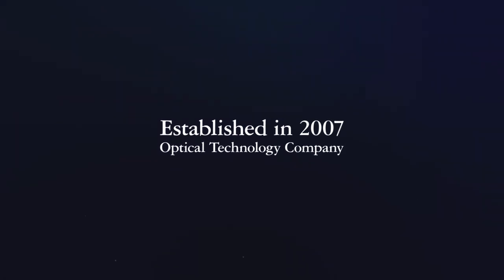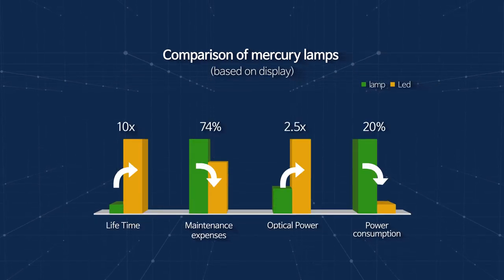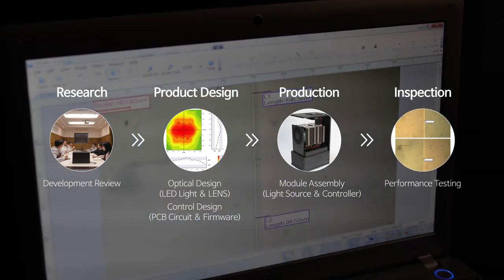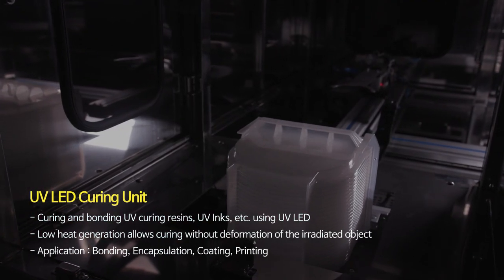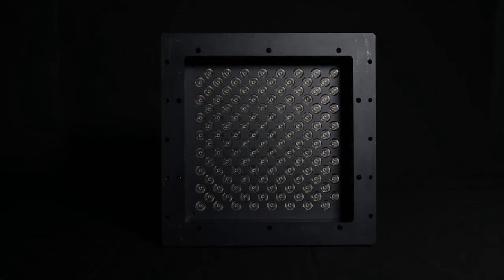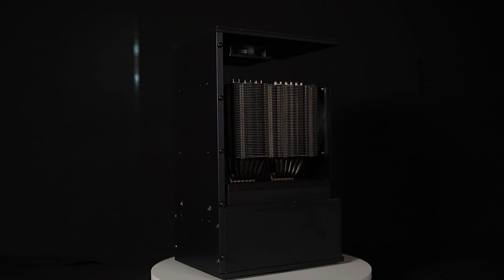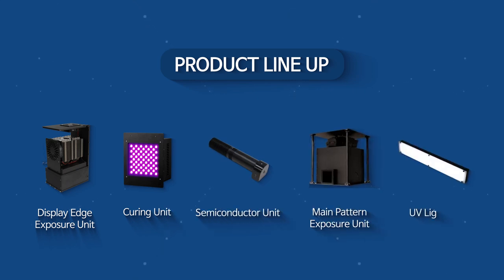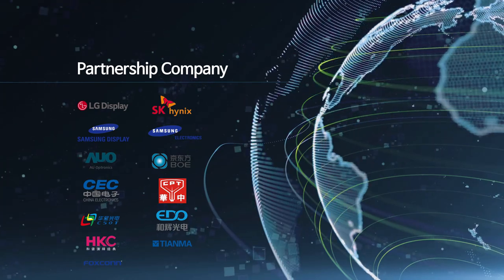2020 INFITECH 회사소개 -UV LED SOLUTION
안녕하세요 인피테크 입니다.

자사 UV LED 광원에 대한 홍보 동영상 입니다.

제작하고 있는 광원의 제품 소개 및 제작 방법등의 내용으로
구성되어있습니다.

감사합니다.